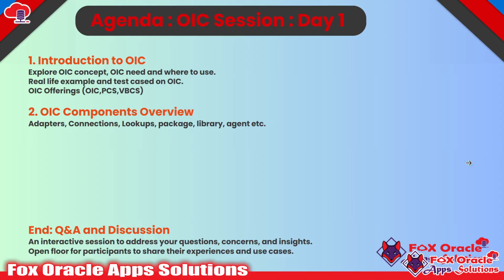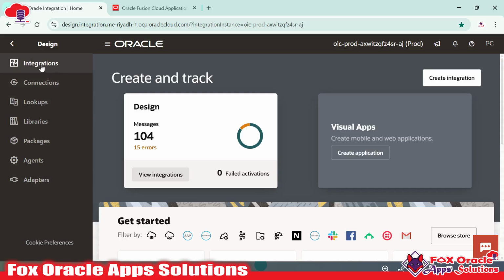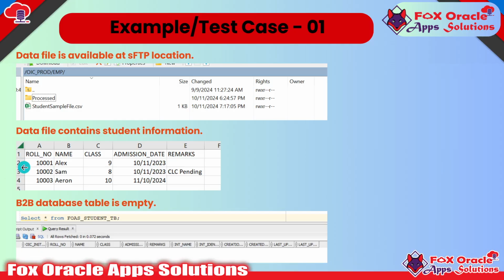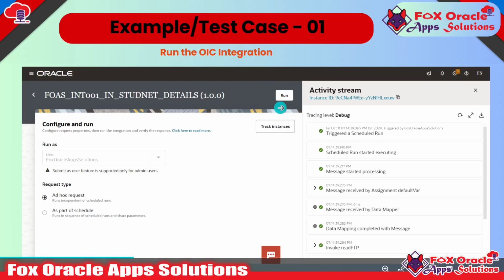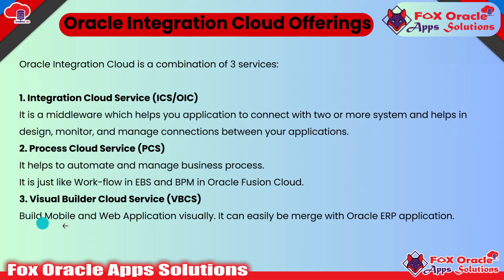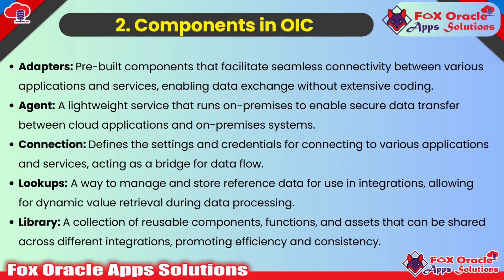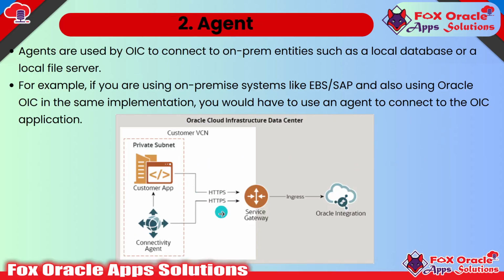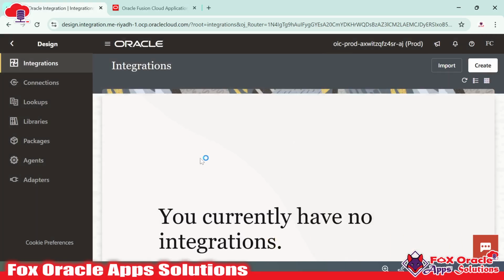Day 1 of 15-Days Oracle Integration Cloud (OIC) Gen3 Training : Complete Beginner to Advanced Guide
Oracle Integration Cloud (OIC) Training from Scratch | Day 1 | Complete Beginner to Advanced Guide

🎯 Kickstart Your OIC Journey with This Comprehensive Training Series!
Welcome to Day 1 of our 15-day Oracle Integration Cloud (OIC) training program, where we’ll take you from beginner to expert. In this session, we introduce OIC concepts, its importance, and real-world applications. Perfect for anyone aspiring to master OIC!

📌 What’s Covered in Day 1:
1️⃣ Introduction to OIC:
   - What is Oracle Integration Cloud?
   - Why is OIC essential in today’s cloud integration landscape?
   - Real-life use cases and scenarios explained.

2️⃣ Oracle Integration Diagram Flow:
   - Deep dive into OIC architecture and offerings, including OIC, PCS, and VBCS.

3️⃣ OIC Components Overview:
   - Adapters, Connections, Lookups, Packages, Libraries, Agents, and more!

✅ Designed for absolute beginners—start with the basics and build your expertise.
✅ Real-world examples to understand how OIC solves integration challenges.
✅ Step-by-step explanations for easy learning.
✅ Great preparation for OIC certifications and job-ready skills.

📚 About This Training Series:
This 15-day OIC Training Program covers:
📖 Day 1: Introduction to OIC and its Components (This Video).
📖 Day 2: OIC Gen2 vs. Gen3 UI and Creating Your First Integration.
📖 Day 3: Schedule Integrations, Tracking Variables, and Debugging.
📖 Day 4: REST Adapters, Connections, and App-Driven Integrations.
... and much more, including error handling, FBDI implementation, and interview preparation!

👨‍💻 About Us:
At Fox Oracle Apps Solutions, we specialize in Oracle Integration Cloud, VBCS, HCM, ERP, and SCM. This training series is designed to simplify complex OIC concepts and make you job-ready!

Share your thoughts and questions in the comments below—we’re here to help you succeed!